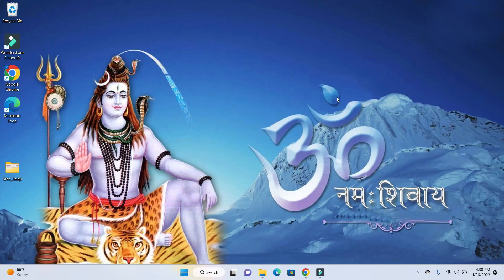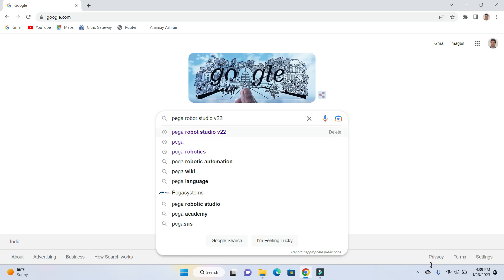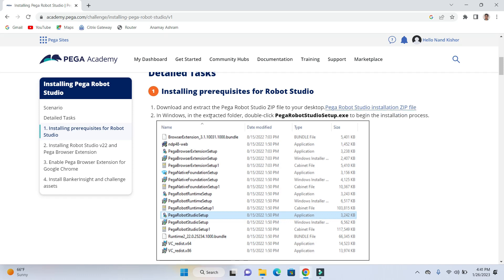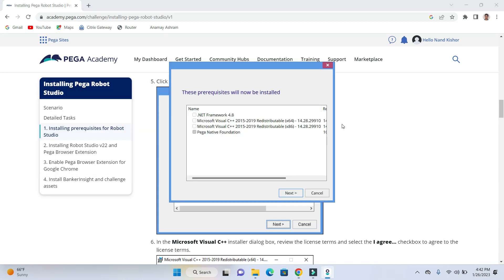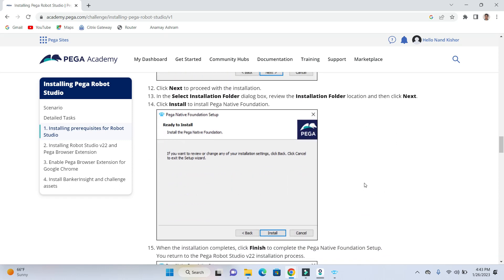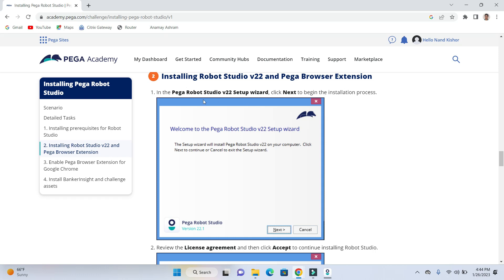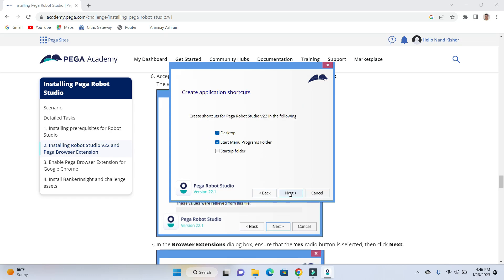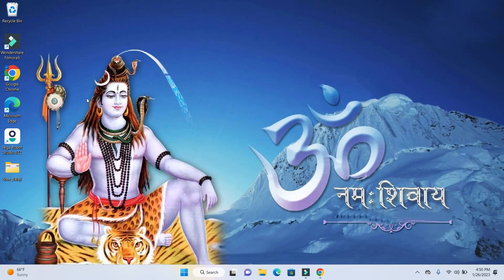1-Pega Robotics Studio V22 - Installation Guide